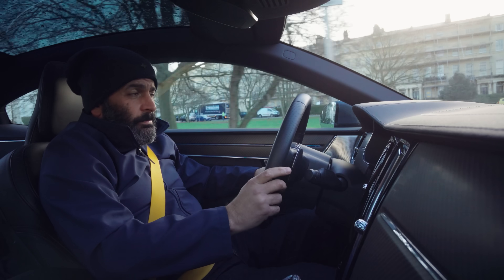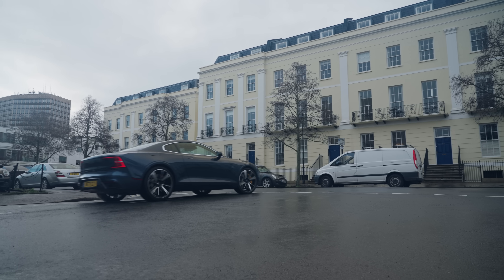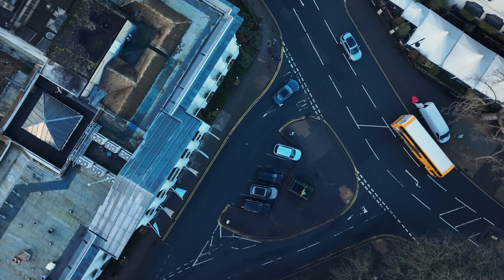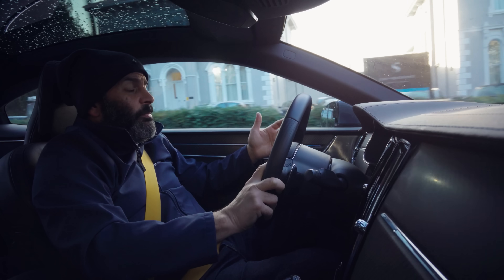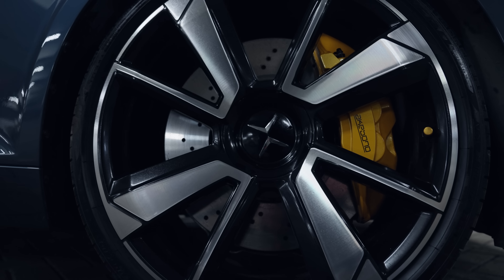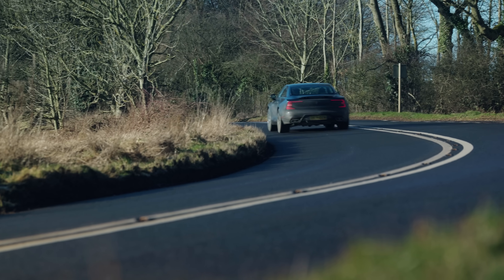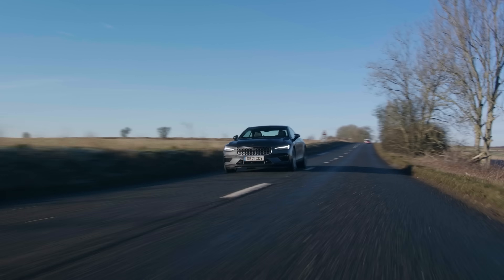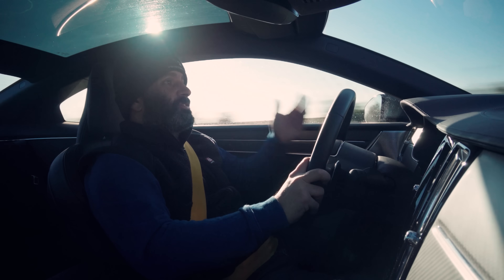Chris Harris Drives The Polestar 1 - An Irresponsible Financial Decision?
The Polestar 1 is a premium performance hybrid, a category of car with little to no competitors. Chris has owned his for quite a while so we get behind the wheel with him to discuss the car and his ownership experience.

Would you buy one if you had the chance?

Looking to sell your collectible car and put it in front of a wide-reaching global audience? Enquire now